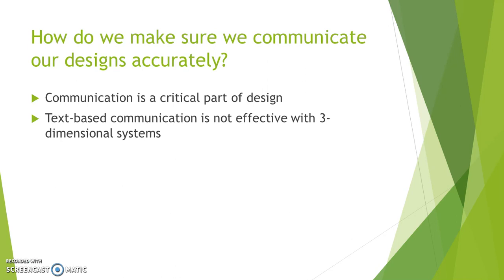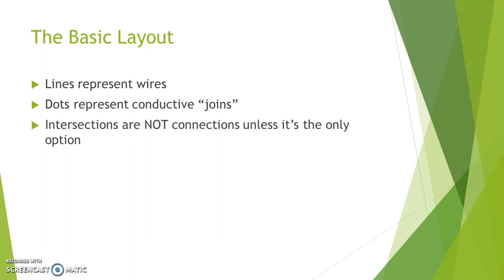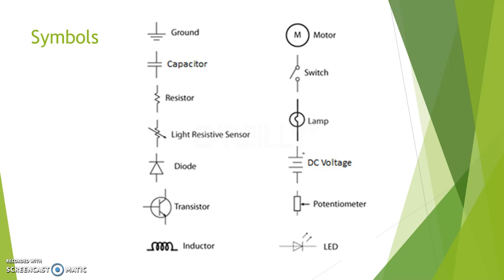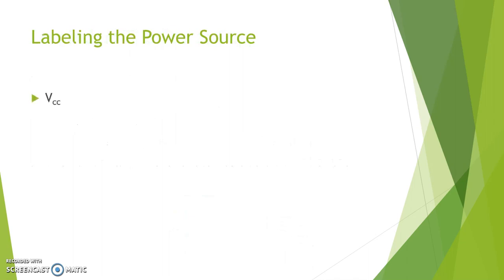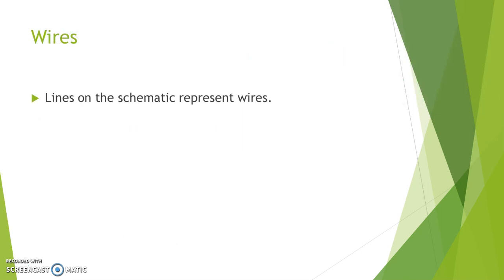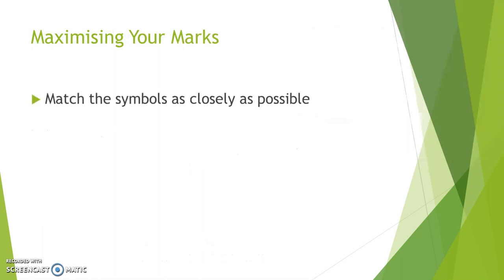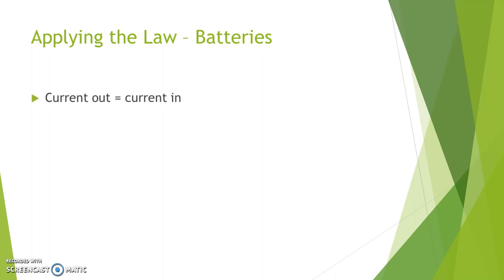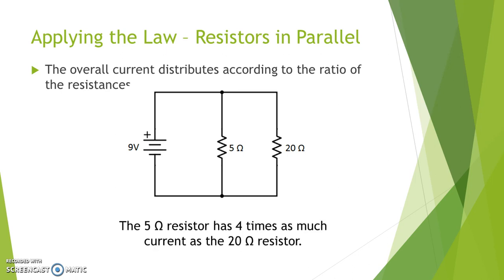Robotics Certification Video #4 Schematics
WOSS Robotics